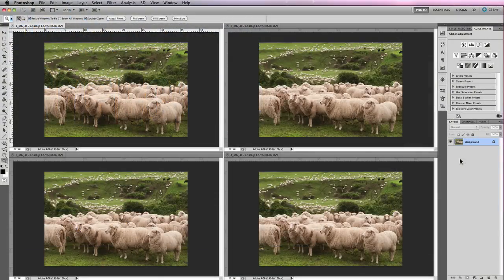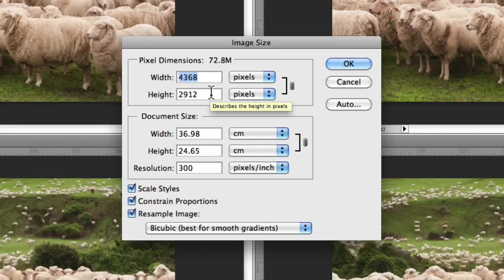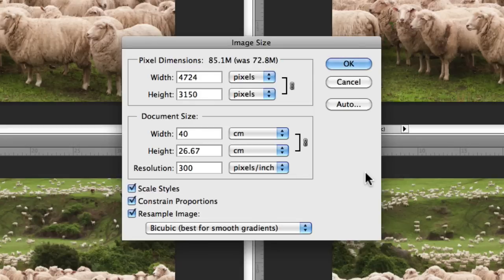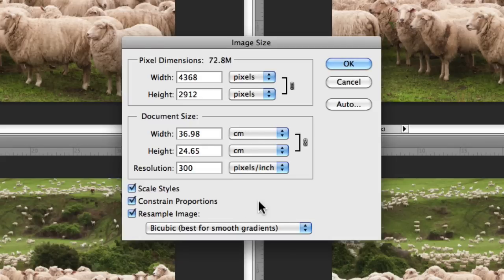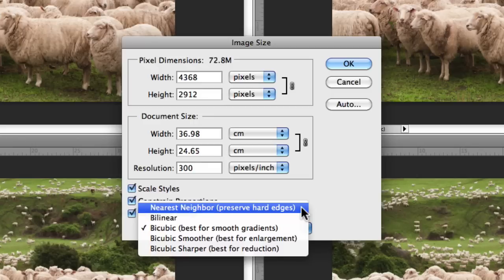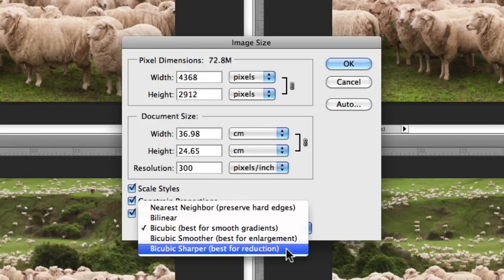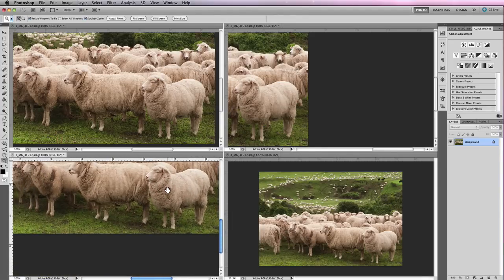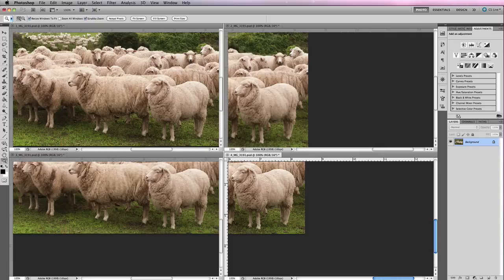How To Resize Images In Photoshop Without Losing Quality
- Resizing images in Photoshop is relatively simple, however if you want to resize images without losing quality you’ll need a basic understanding of image interpolation to ensure high quality results.

Image size is located in the main navigational menu underneath Image / Image size. Now as you can see, before I get started talking about image size, I have four duplicate images here, and that’s primarily to demonstrate four different types of sizing that we’re going to actually take a look at.

When you first open up the image-sizing window you’ll be presented with the pixel dimensions of your document or image, along with the actual file size. So, as you can see there, mine is 72.8 megabytes in file size, and then we have the width and the height of my current image, and that’s specified in pixels. You also see, if you actually click on pixels, you can actually change them to percent.

Now, if you wish to actually resize your images for the web, then you need to especially do it in pixels because, obviously, screen sizes are based on pixels, and this is essentially where you’d do it. Now, of course, I actually prefer to use the “Save for Web” feature, it’s actually listed underneath “File” in the main navigational menu, and I believe there is a video, an entire video on it, in sub-module number one for Photoshop Magic. So this is essentially where you want to change your pixel dimensions for an image.

Underneath that we have the Document Size. Now this will actually give you the exact dimensions of your image, and also the resolution. So, once again, we have the width, the height, and also the resolution here. So you can go and actually choose to change the actual measurement unit that is currently being presented to you, which, at the moment, is in centimeters. I can change that to inches or millimeters according to, you know, my personal preferences, in order to actually adjust the size of my image. And to actually do that it’s as simple as actually going in and actually changing the document size.